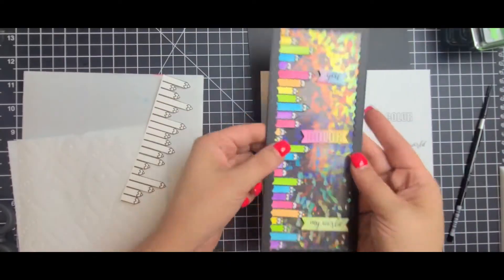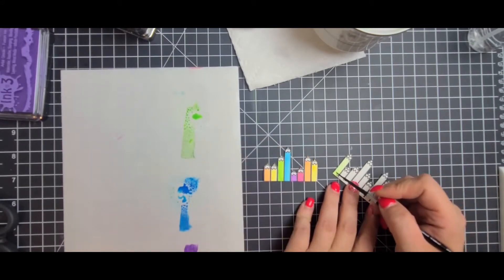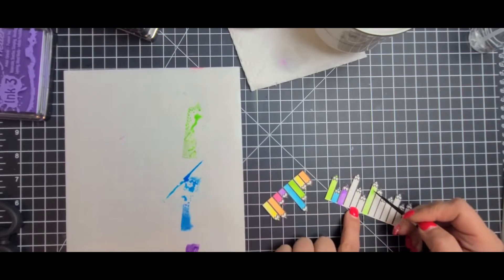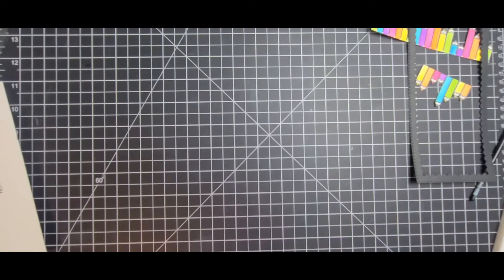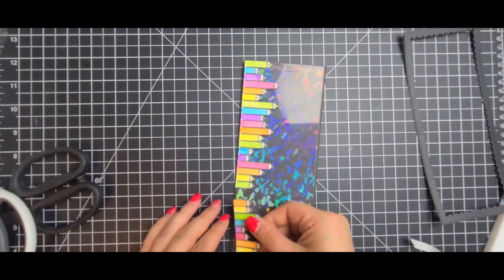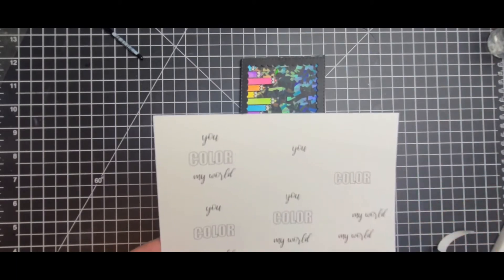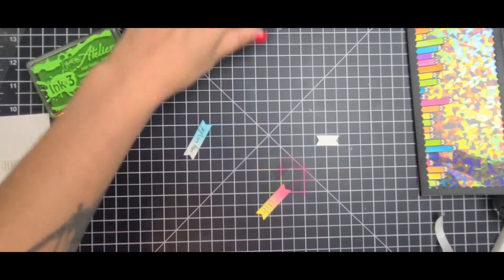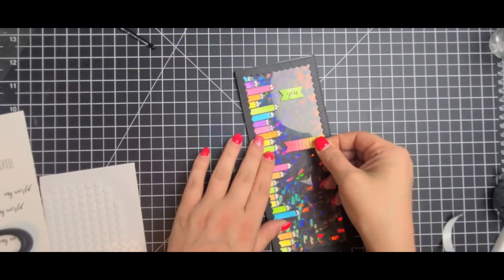Joy Clair Pencil Me Slimline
Hi Everyone,  It's Terra with Mayham Crafty Cards YouTube. Today I'm sharing a new release project on the Joy Clair Designs YouTube channel featuring the Pencil Me set. What are your favorite ways to use Digital Stamps?

Products Used:
Pencil Me Digital Stamp Set

Connect with Joy Clair Designs on Social Media!

This project was created by Creative Team Member. Terra OBrien